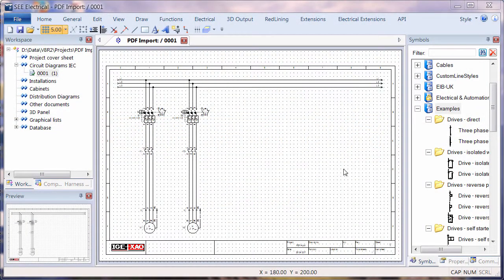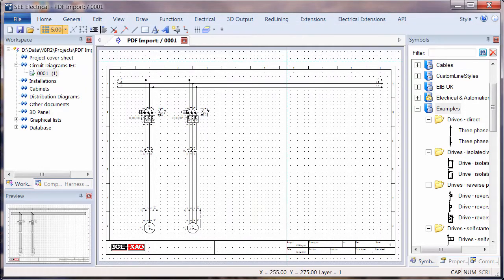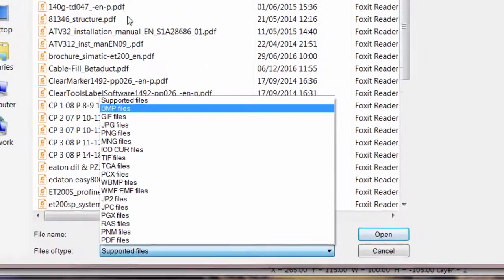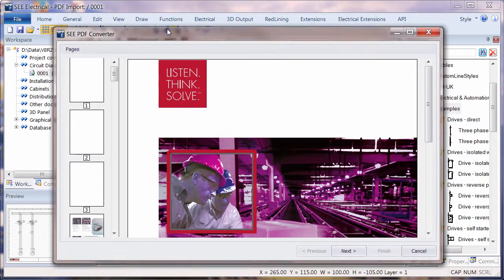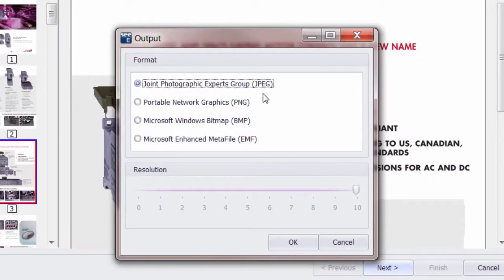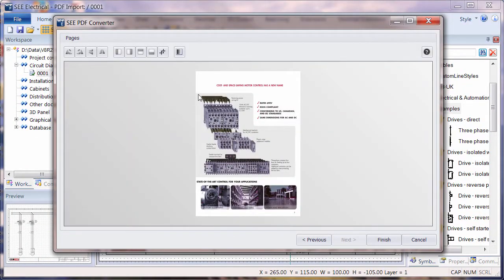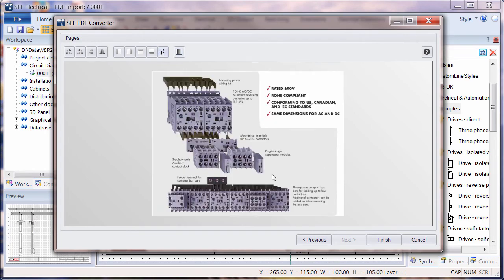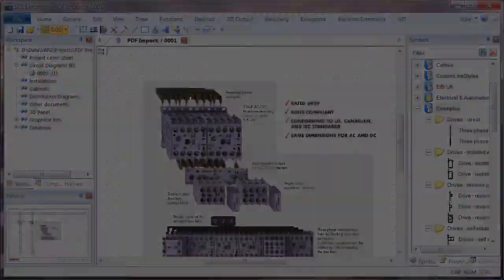V8R2 PDF Direct Import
See Electrical V8R2 introduces the ability to import and display any page of a selected PDF file. The image can be cropped and rotated to quickly display the essential information.